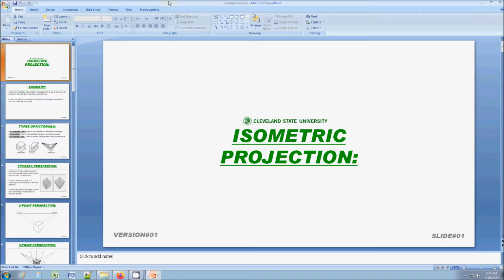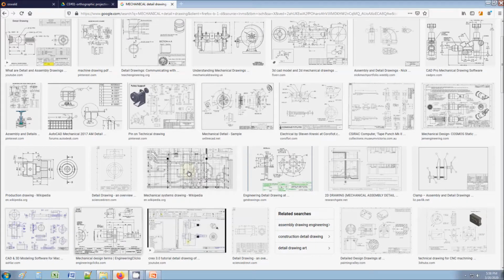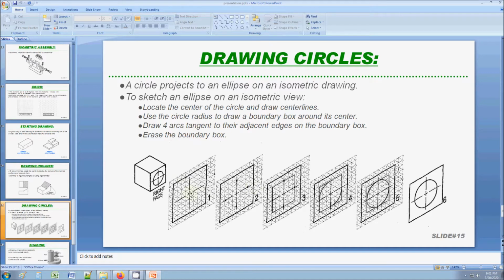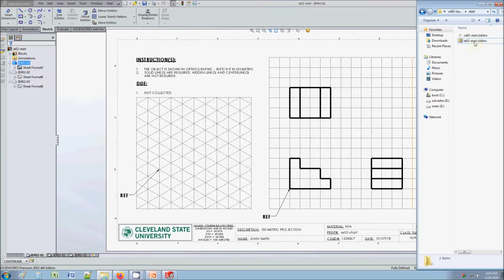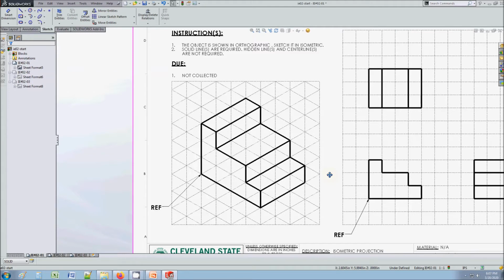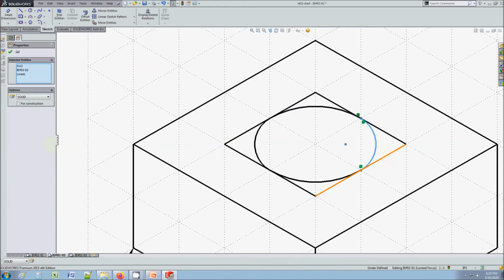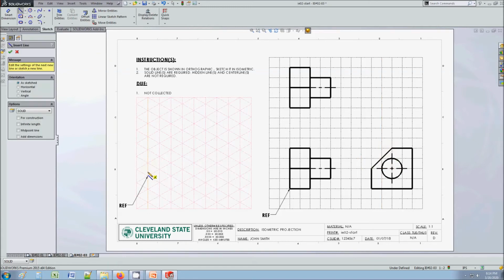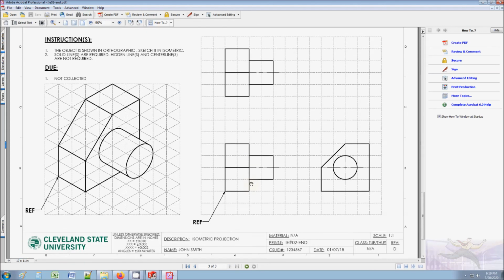mce180 - ce02 - isometric projection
introduces isometric projection